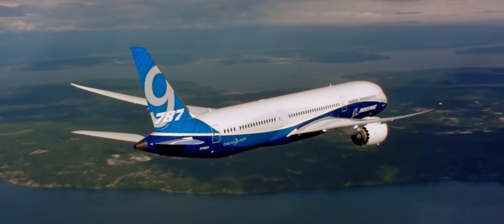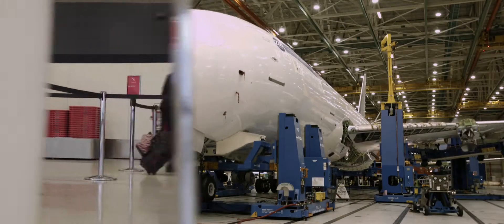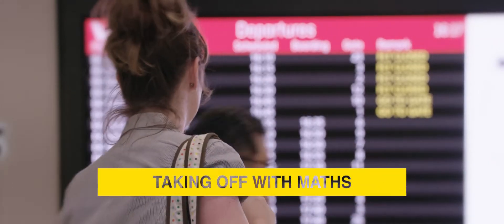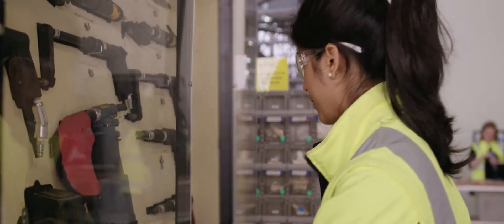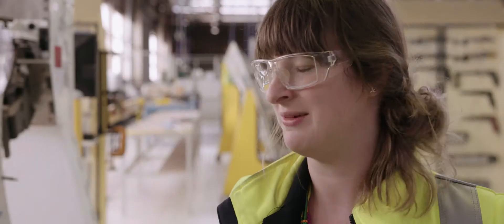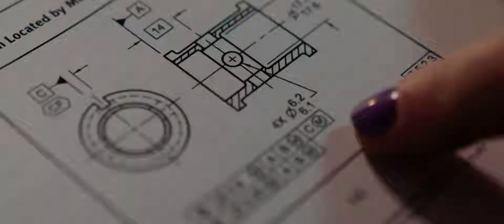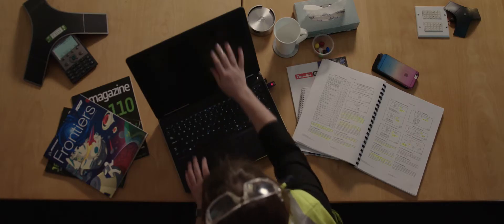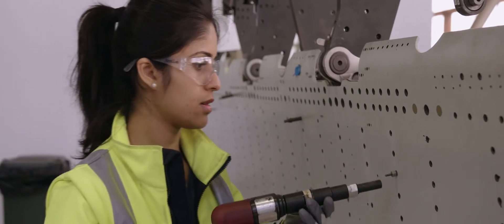Taking Off with Maths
Lee Turnley has a double degree in engineering and science (biotechnology) from Swinburne University and is a Composite Research Engineer at Boeing Research and Technology Australia.